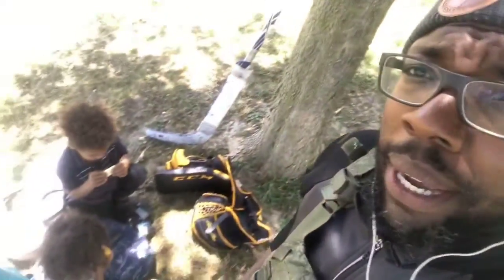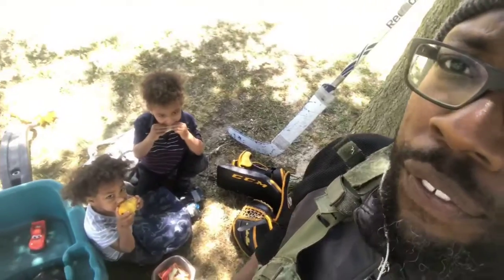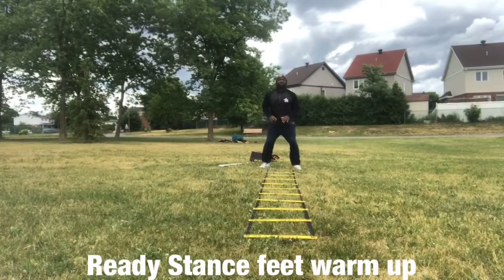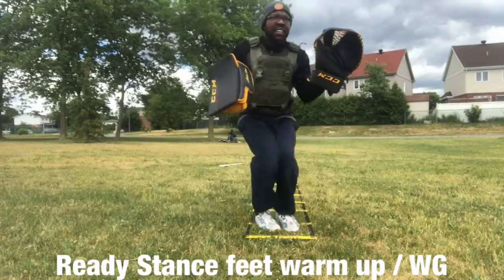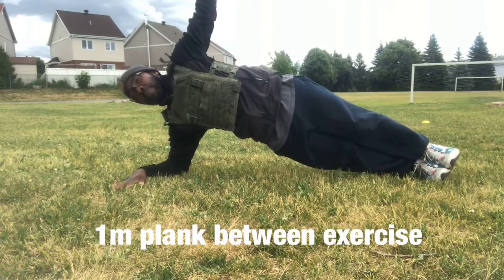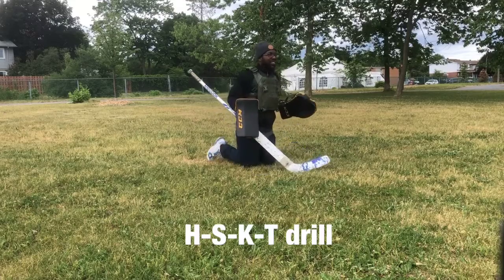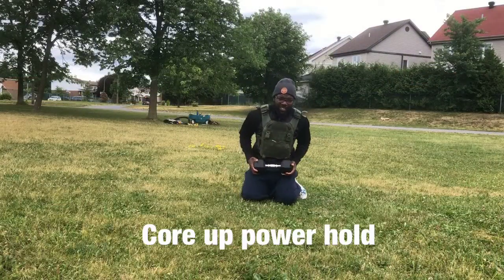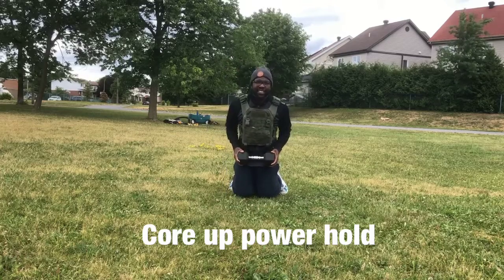Goalie part 1 - Dr. Step for Pivallianiq YOUTH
To all goalers, this is for you!!
Part 1, check it out with Dr. Step.

À tous les gardiens de but, ceci est pour vous!!
Partie 1, bon entraînement avec Dr. Step.